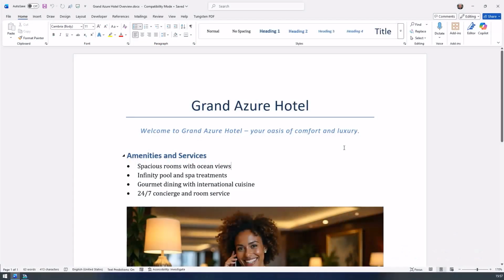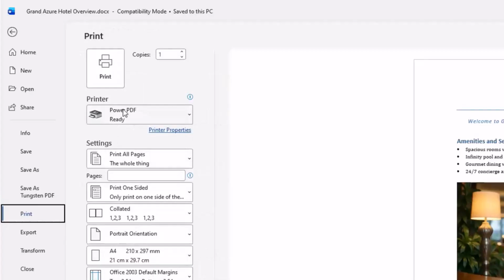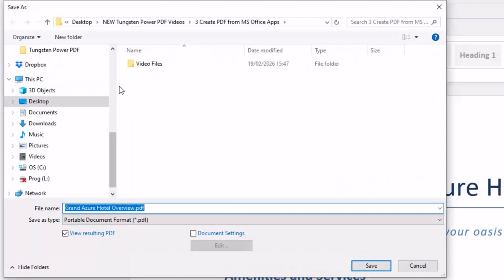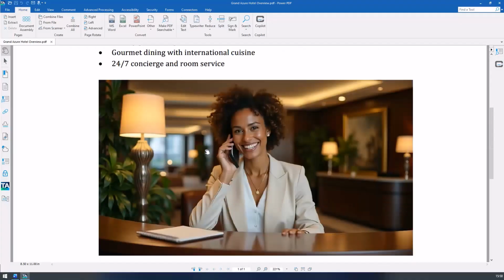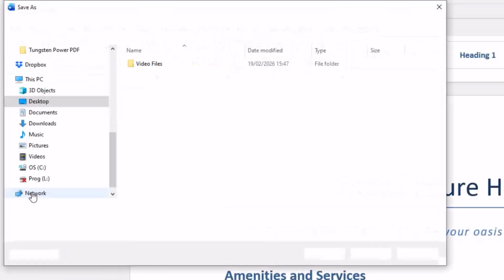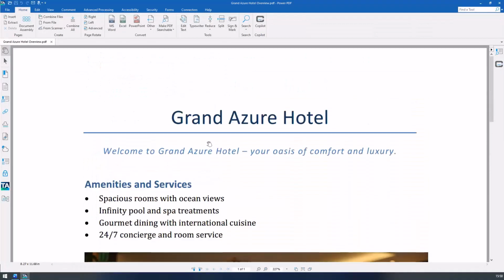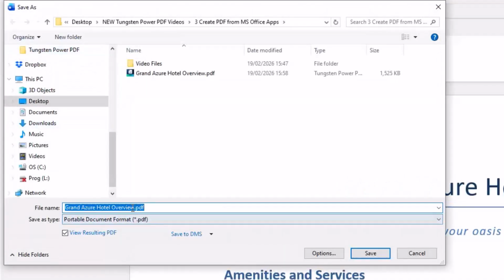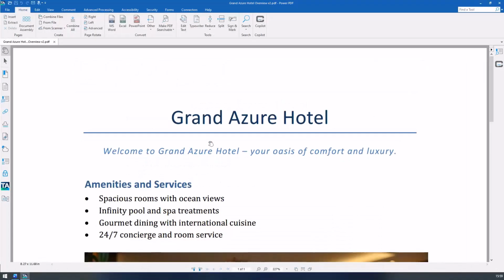Create a PDF from MS Office Apps with Power PDF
Learn how to create a PDF directly from Microsoft Office applications like Word, Excel, PowerPoint, and Outlook using Tungsten Power PDF.

In this tutorial, we walk through three easy methods for converting an Office document into a PDF without leaving your application.

What You'll Learn:
✓ Creating a PDF using the Power PDF virtual printer via File, then Print
✓ Selecting Power PDF as your printer and adjusting settings
✓ Choosing a save location and file name for your converted PDF
✓ Using Save As Tungsten PDF directly from the File menu
✓ Creating a PDF using the Tungsten PDF ribbon menu
✓ Availability of the Tungsten PDF ribbon across Word, Excel, PowerPoint, and Outlook

This is ideal for anyone who wants a fast, built-in way to convert Office documents to PDF without switching applications or losing formatting.